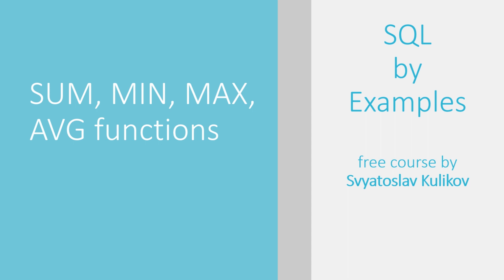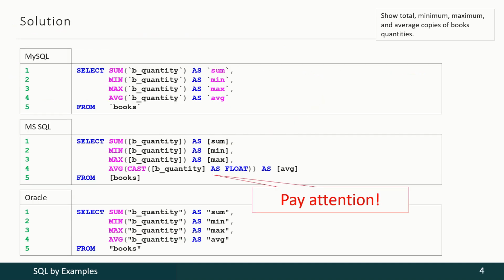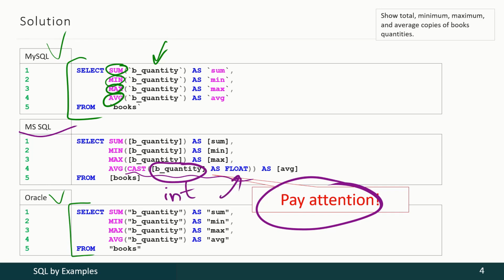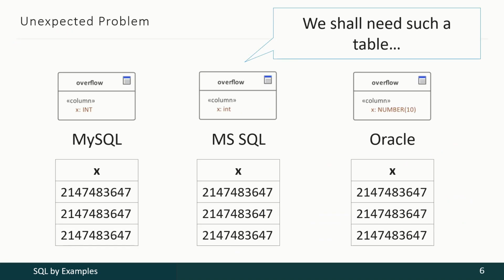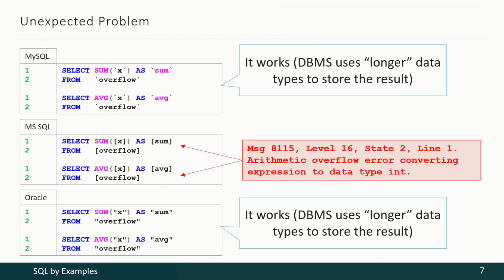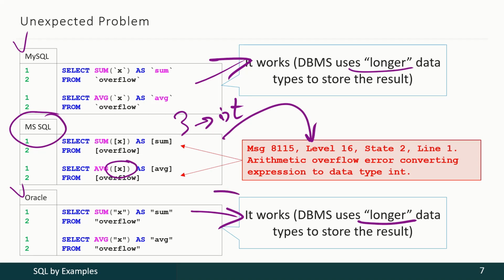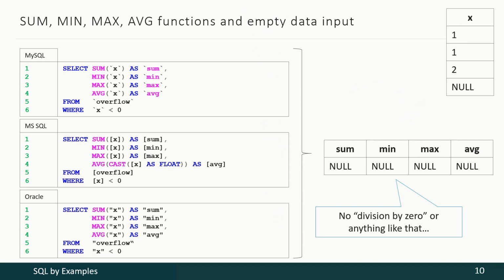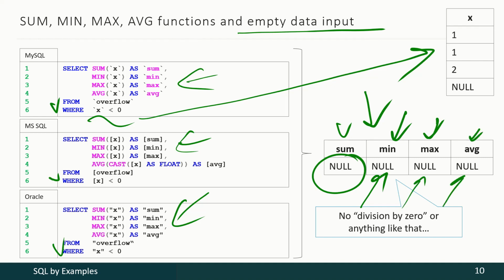02 - 01 - 05 - SUM, MIN, MAX, AVG functions (Example 05) [ENG]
How to use SUM, MIN, MAX, AVG functions.